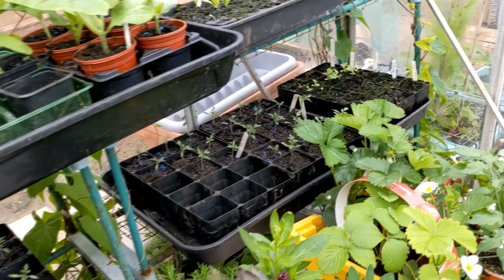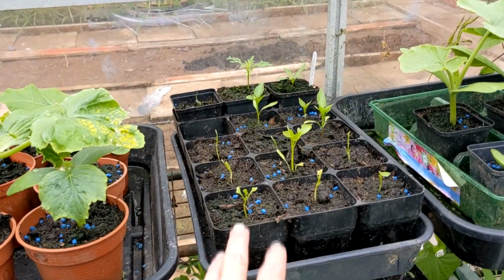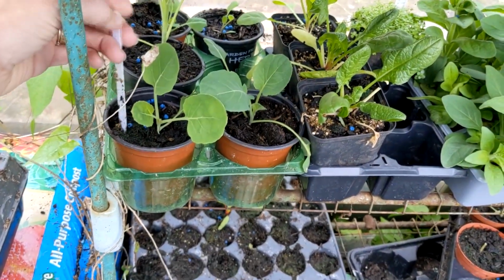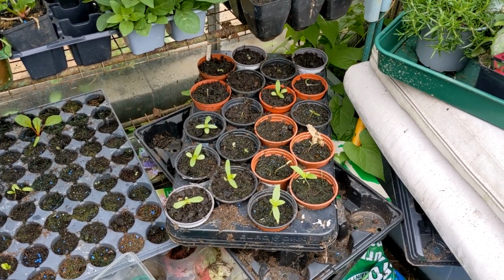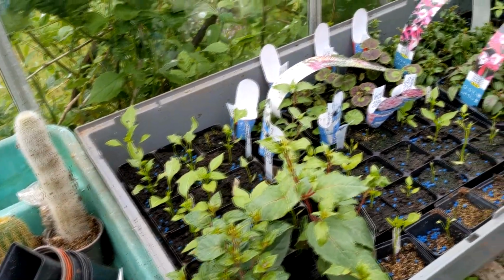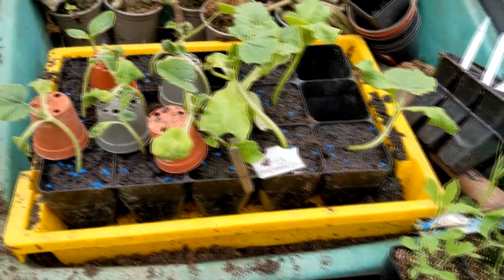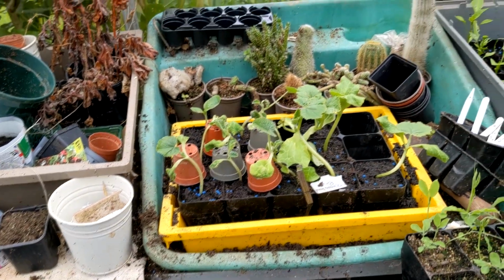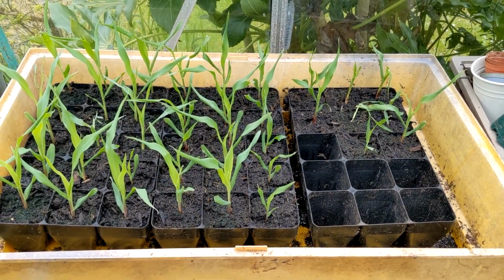Bath and Oxford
seedlings and a couple of trips